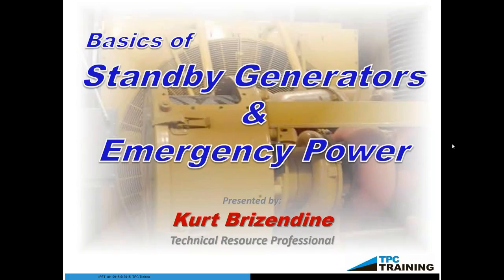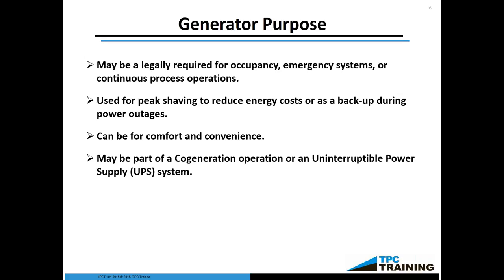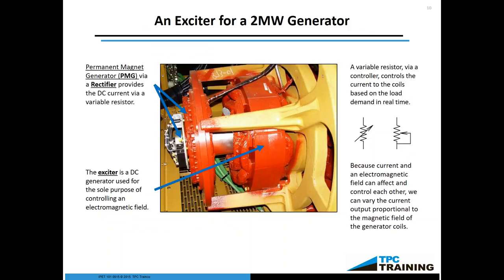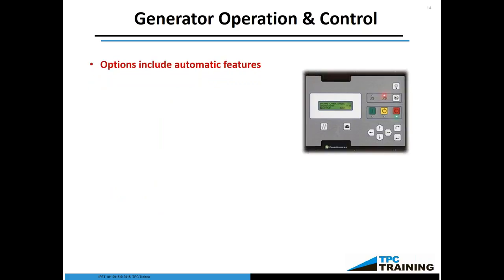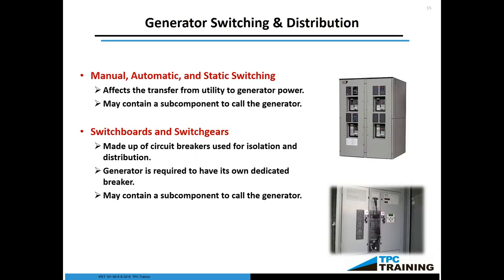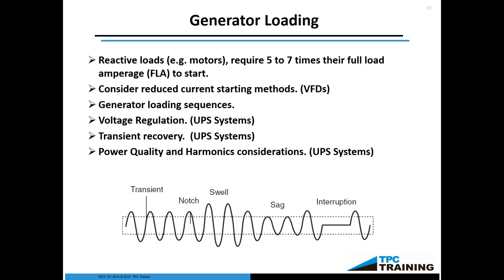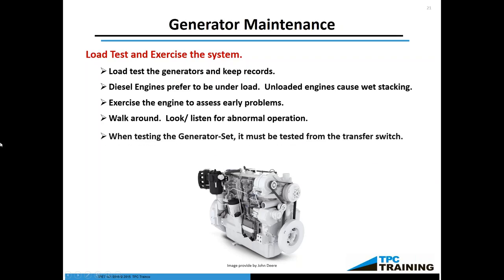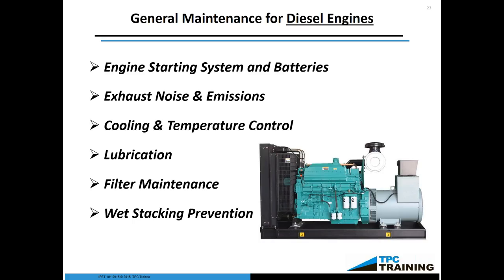Standby Generators and Emergency Power w/ TPC Online Webinar | TPC Training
TPC Training instructor Kurt Brizendine discusses the basics of emergency generators in this 1 hour webinar. This webinar is helpful to those who are involved with power generation equipment in their plant or facility. Learn how to mitigate the hassles involved in power outages, what you can do to provide backup emergency power and we'll introduce you to uninterruptible power supply systems

Learn more about these intensive, interactive live training sessions by visiting